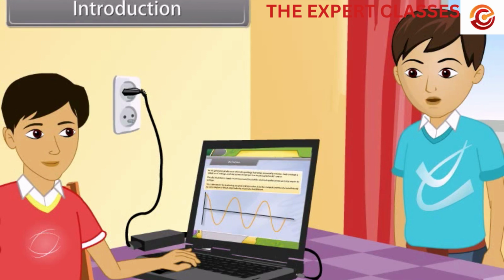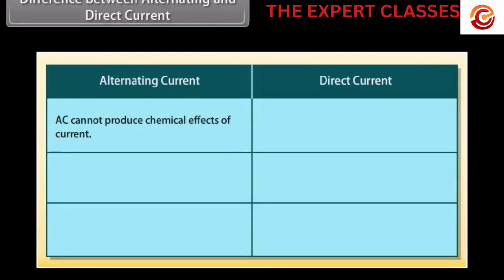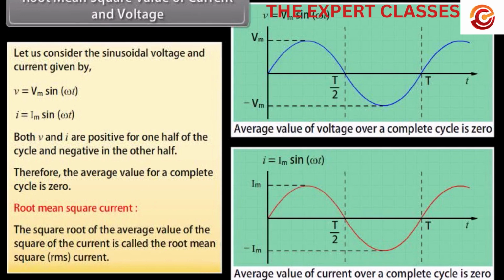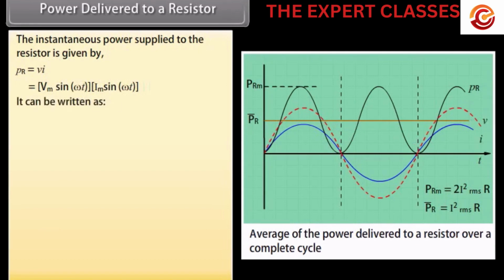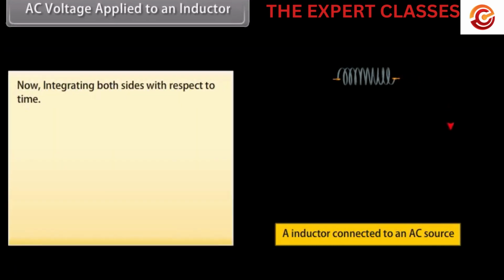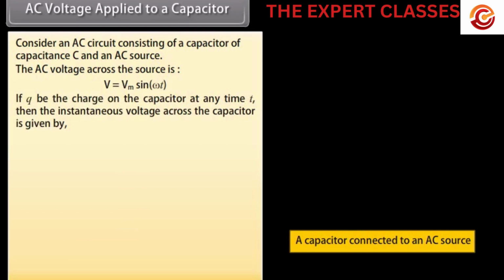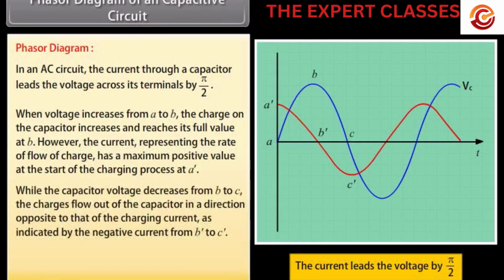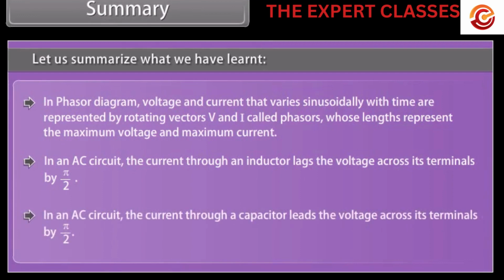Alternating Current Part-B